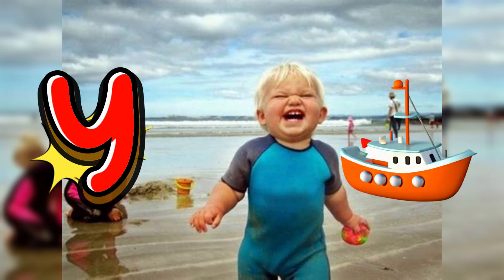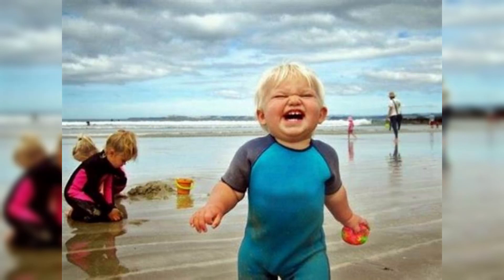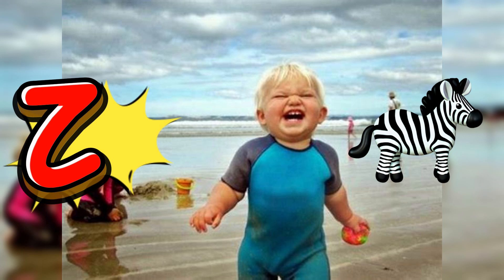A for Apple B for ball Alphabet Song | A for Apple phonic song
ntroducing our Kids Zone, a vibrant and engaging space designed to captivate the imagination of children. This carefully curated collection of products is specifically tailored to provide endless hours of fun and entertainment for kids of all ages. From educational toys and games to colorful decor and comfortable furniture, our Kids Zone offers a wide range of options to create the perfect play area for your little ones. With a focus on safety and durability, our products are built to withstand the energetic play of children while ensuring their well-being. Transform any room into a magical haven for your kids with our Kids Zone collection.